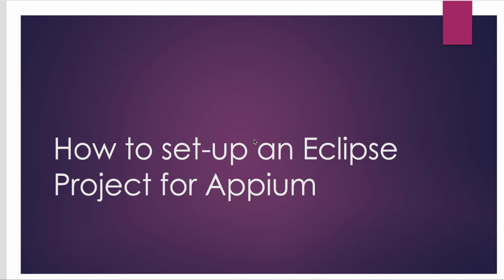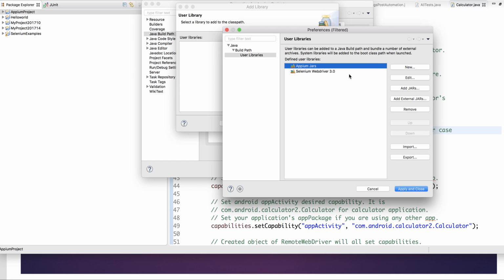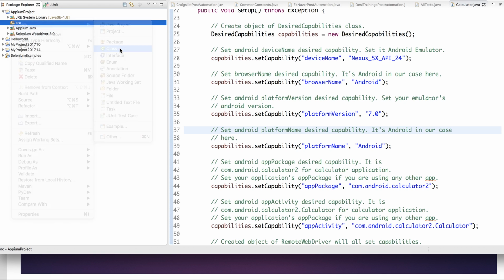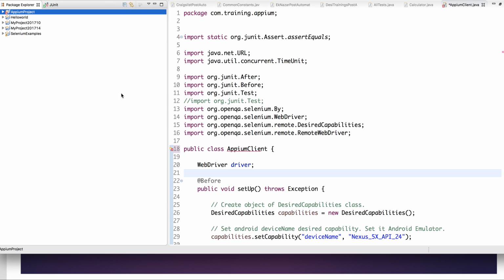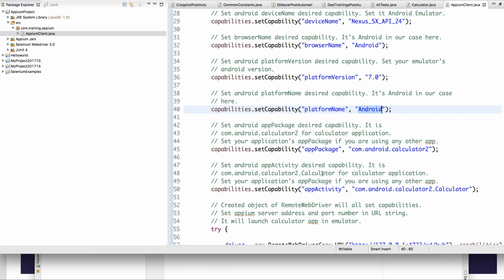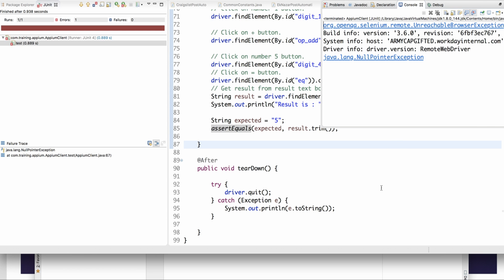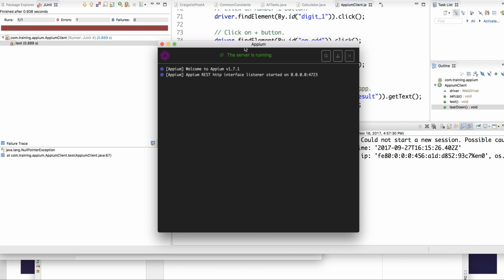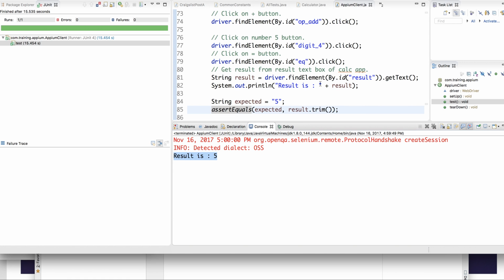06 How to set up an Eclipse Project for Appium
This video shows how to set up an Eclipse Project for Appium